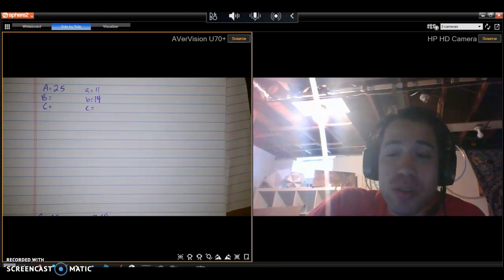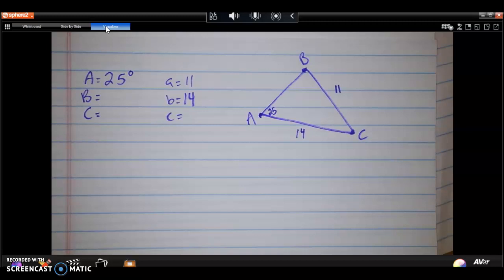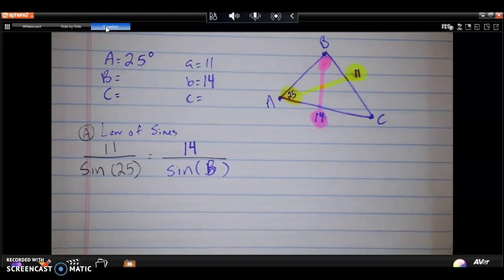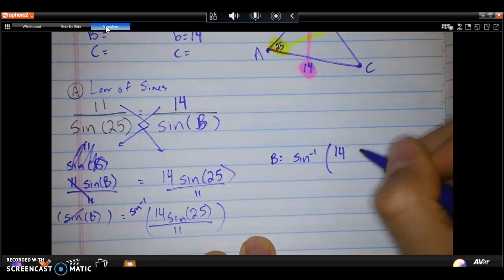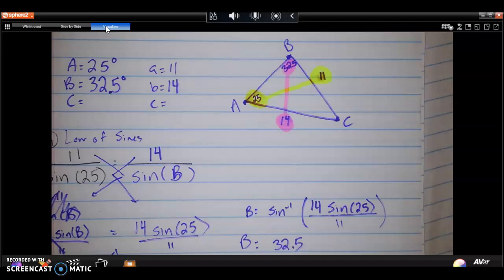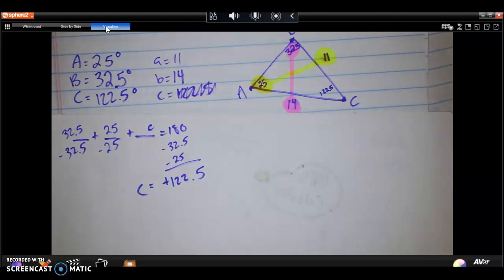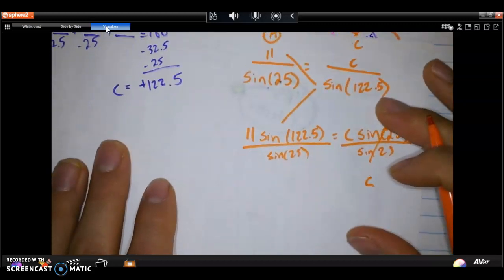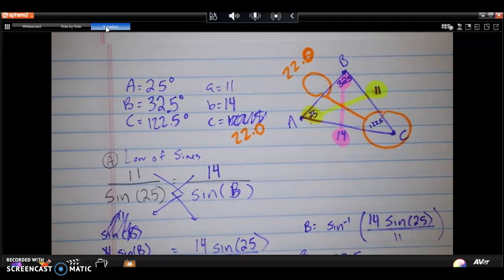Solving Oblique Triangles 1